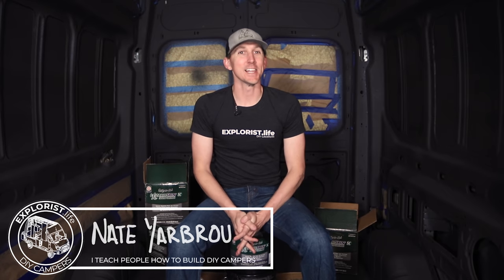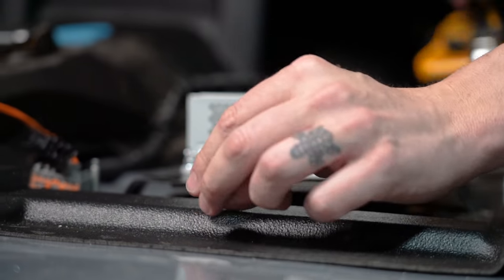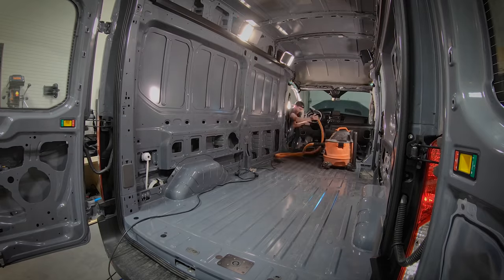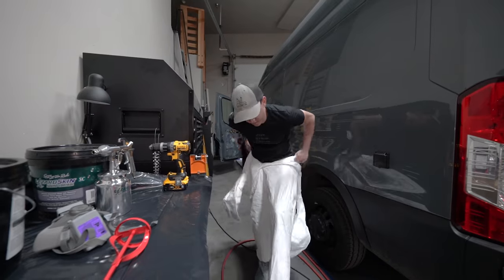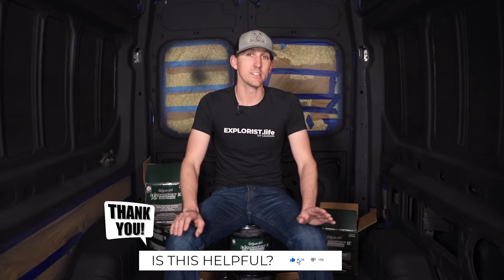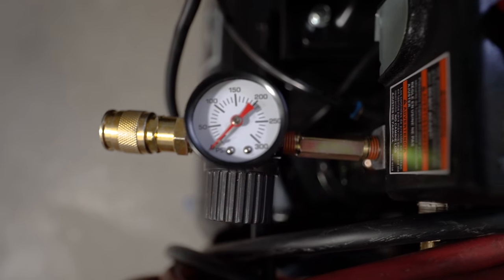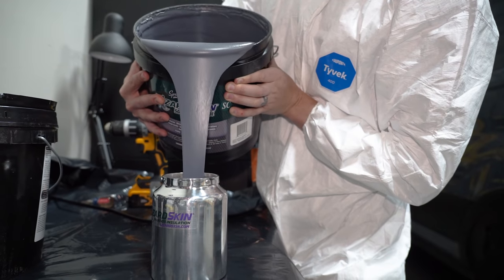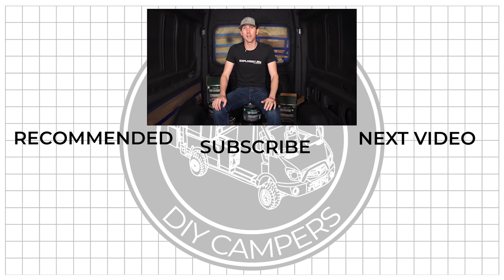Spraying Lizard Skin Sound Control Sound Deadening in our DIY Ford Transit Camper Van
This video shows how we sprayed Lizard Skin Sound Control sound deadening in our DIY Ford Transit Camper Van.  Sound deadening is super important to make the van as quiet as possible while driving down the road which makes it easier to talk to each other and less fatigue during long trips.

Parts used in this project:

➤Lizard Skin Sound Control (12 Gallons):
➤Lizard Skin Application Kit:
➤Air Compressor:
➤Respirator Mask:
➤Tyvek Suit: